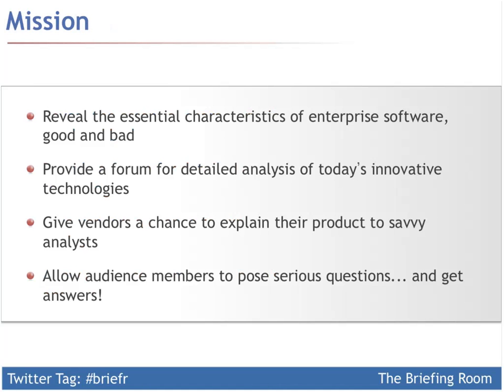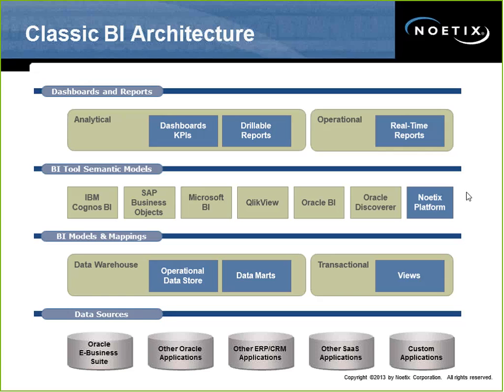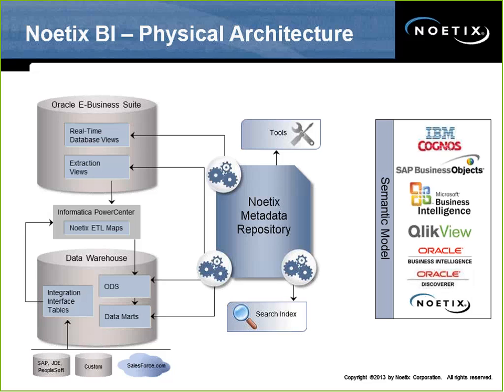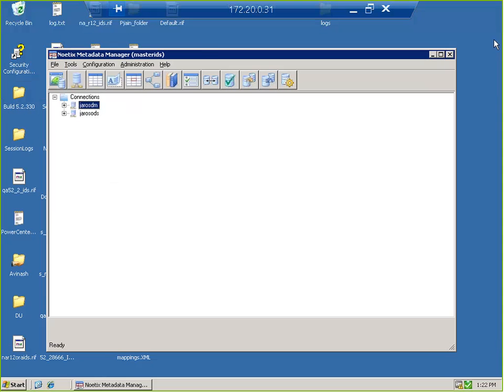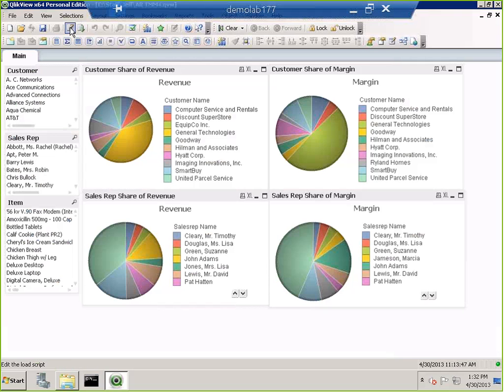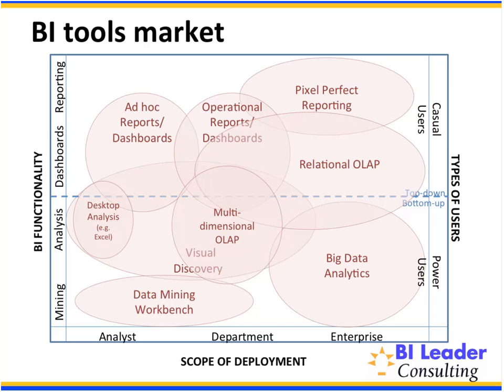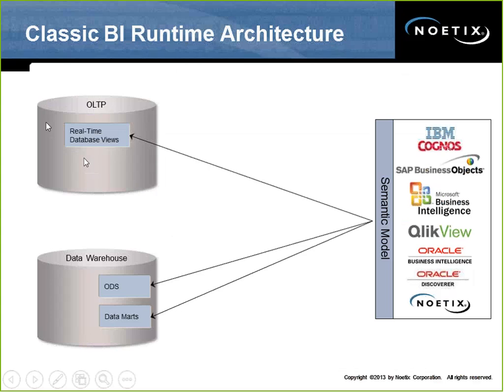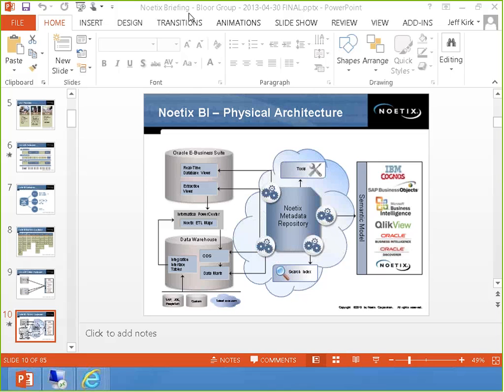Enabling True Analytic Agility -- Bring Your Own Tool (BYOT)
The Briefing Room with Wayne Eckerson and Noetix
Live Webcast April 30, 2013